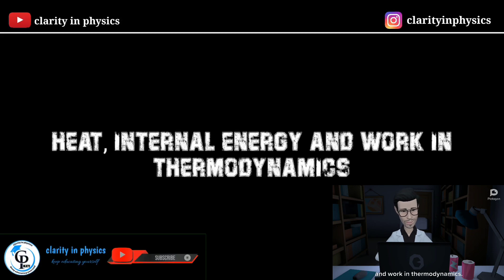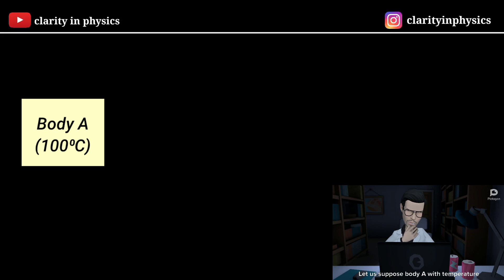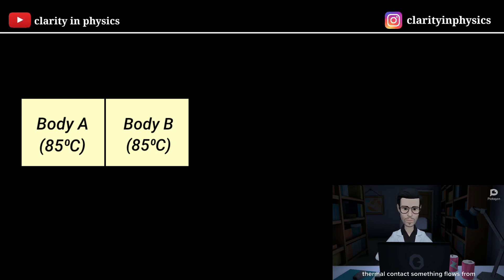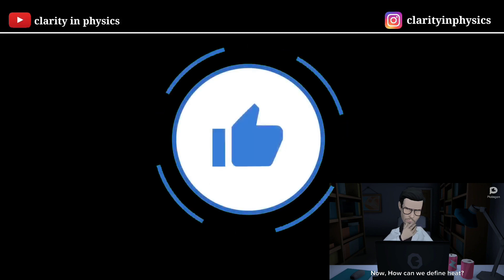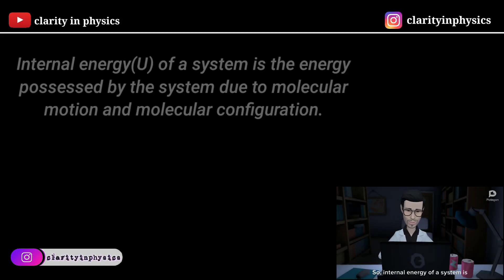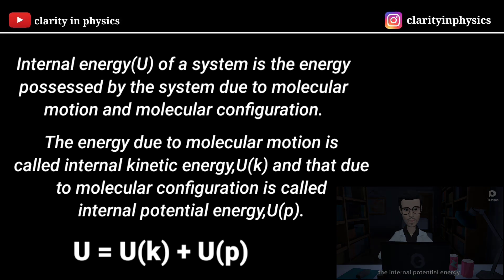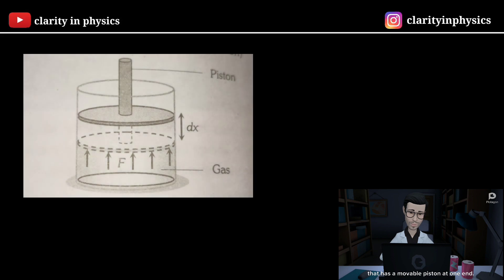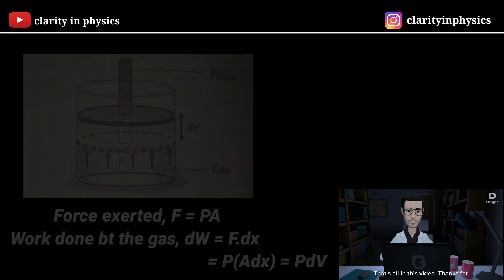heat internal energy and work in thermodynamics | heat internal energy and work class 11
You will find study notes on my Instagram account as well as on my telegram.

🔹Keywords🗝️
heat internal energy and work in thermodynamics
heat internal energy and work
heat internal energy and work in thermodynamics class 11 in tamil
heat internal energy and work in thermodynamics class 11 heat internal energy and work class 11
heat internal energy and work in thermodynamics edupoint
heat internal energy zeroth and first law of thermodynamics
thermodynamics physics class 11 animation
thermodynamics physics class 11
thermodynamics animation
adiabatic process thermodynamics
thermodynamics chemistry class 11 animation
thermodynamics physics class 11 in hindi
thermodynamics physics class 11 one shot